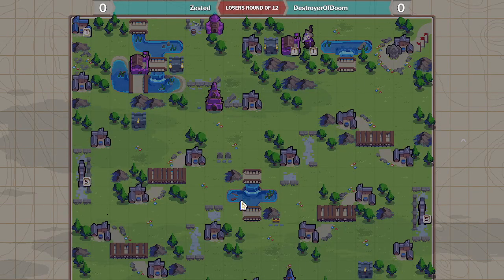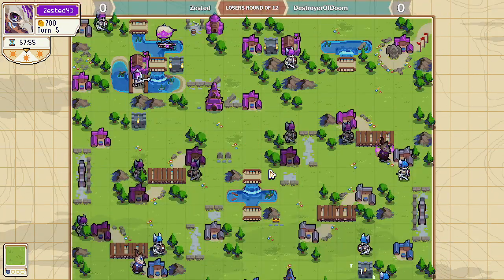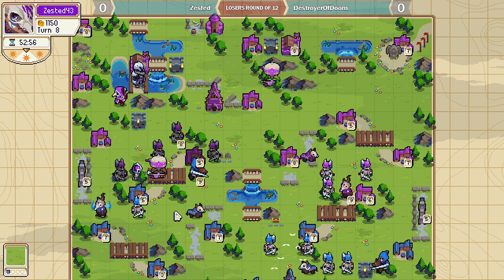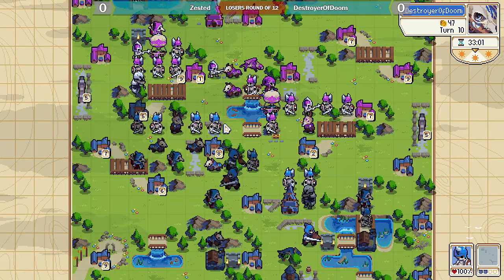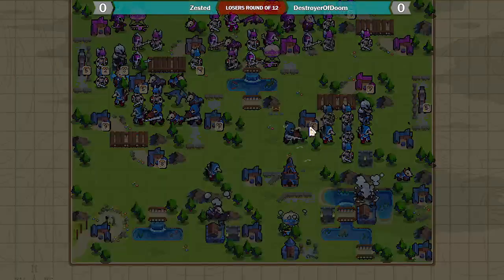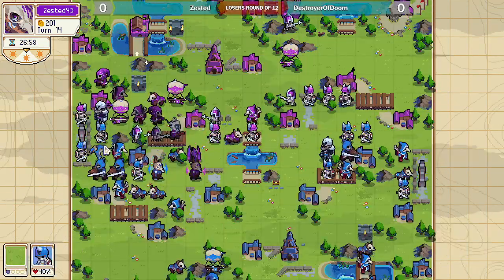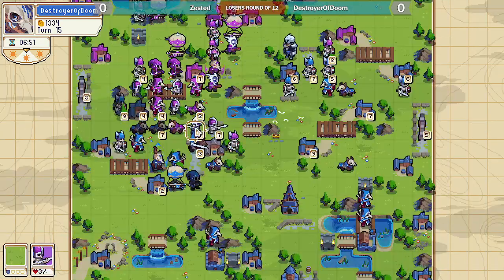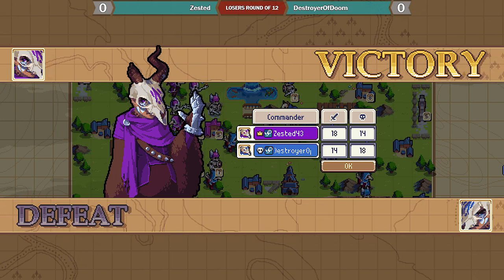GoW7 - Losers Ro12 - In Memoriam - Zested (Valder) vs DestroyerOfDoom (Valder) - Game 1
Groove of War 7 Main Event || 1v1 Competitive PVP Match

Commentary by Barrett

Map : Shifting Sands (2.1)
Map Code : AVGBVLED

Map : Headland to Deadland (1.8.1)
Map Code : MW55ZE83

Map : Gilgamesh (1.9.1)
Map Code : 5C42EHKW

Map : Denrunaway (1.0.3)
Map Code : W76S28E7

Map : Ominous (2.2)
Map Code : 7C6HLWQ3

Map : In Memoriam (1.25)
Map Code : FY4R8UAX

Groove of War is a competitive community for the Turn Based Strategy game Wargroove.